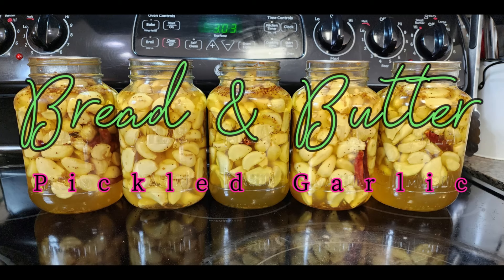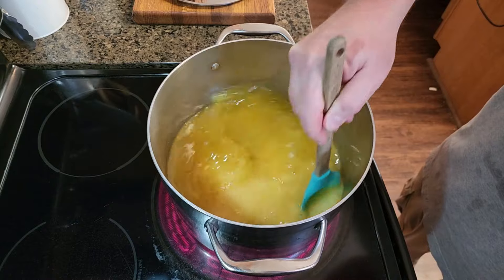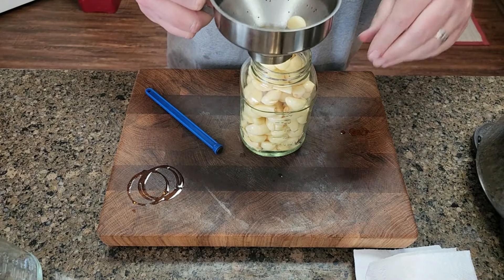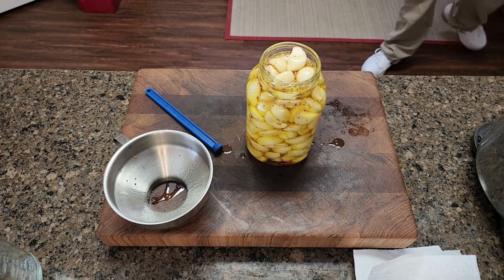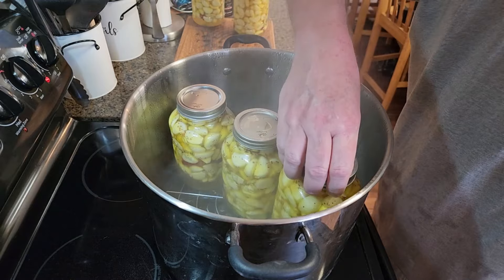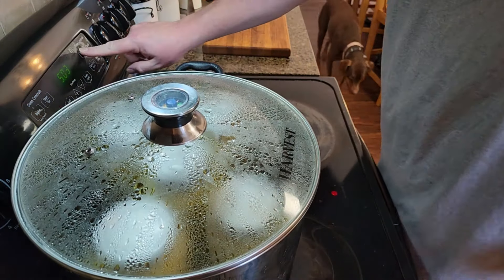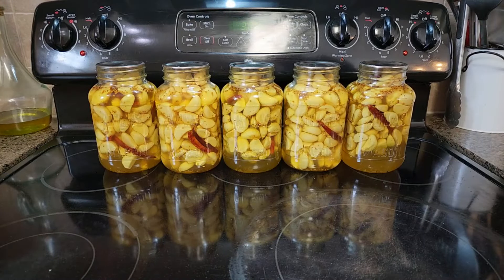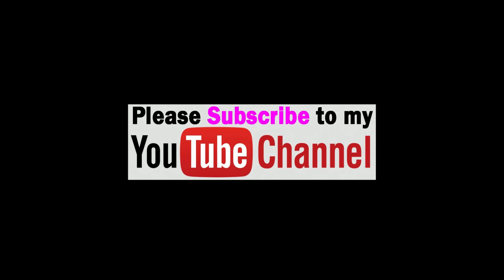Bread and Butter Pickled Garlic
Bread and Butter Pickled Garlic! These came out great. Soft but not mushy at all with a smooth sweet garlic flavor!